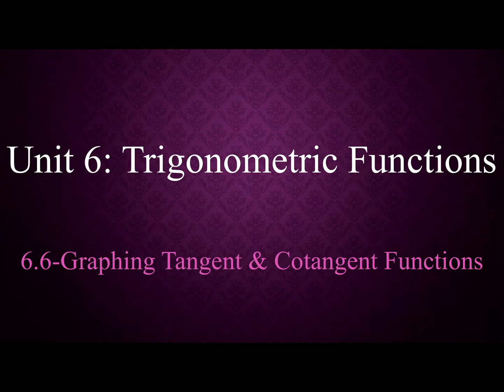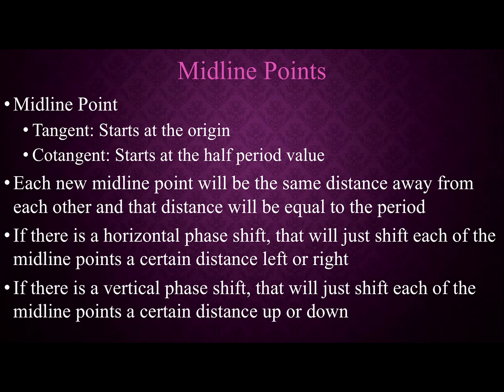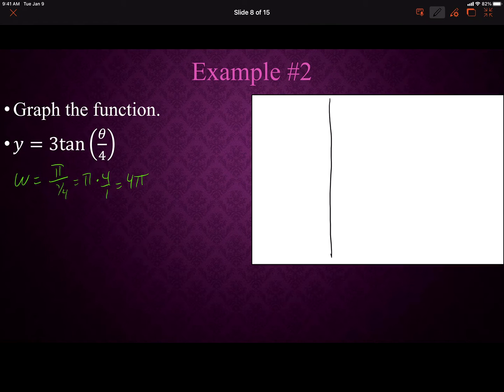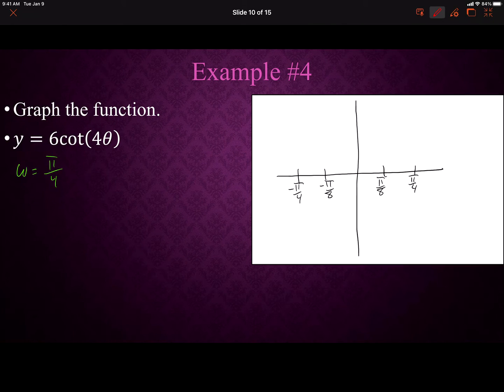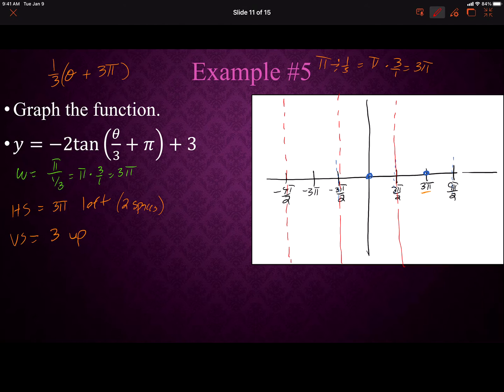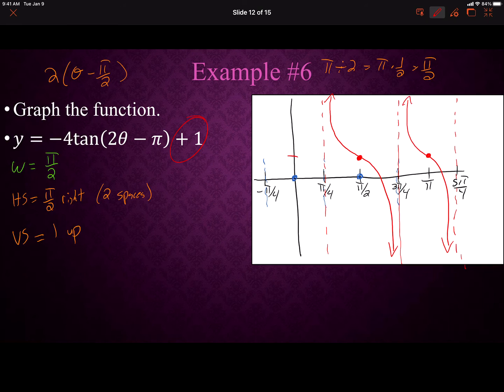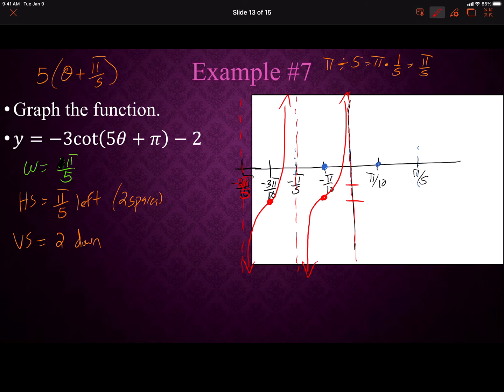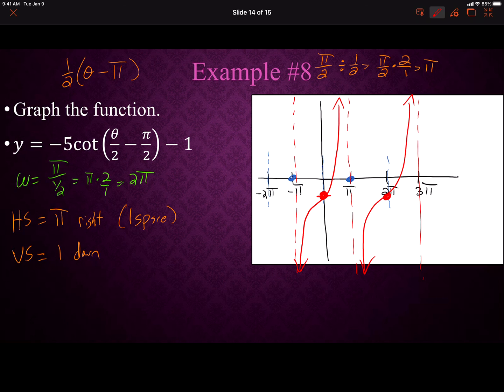6.6-Graphing Tangent & Cotangent Functions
This video discusses how to graph a tangent and cotangent function.